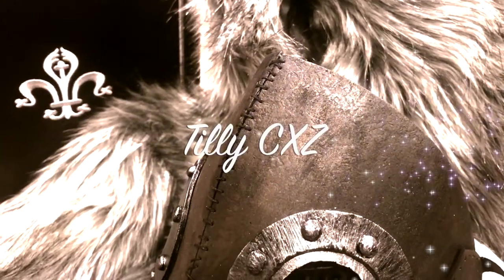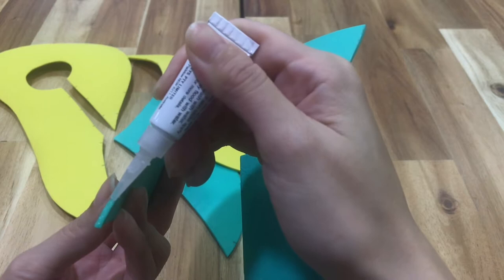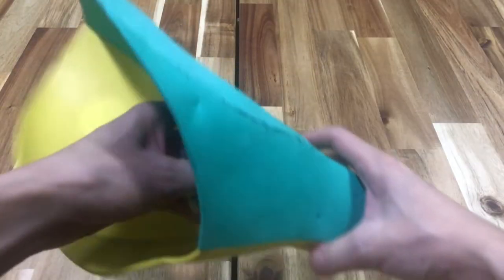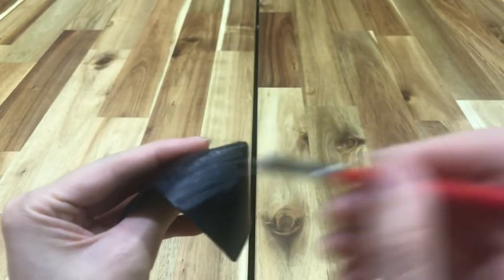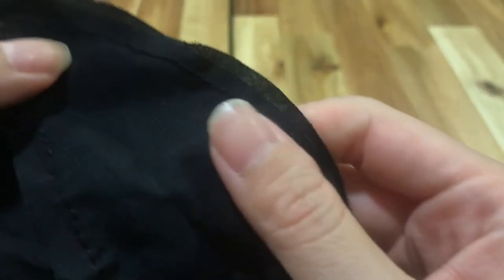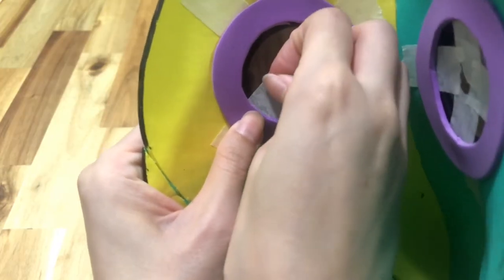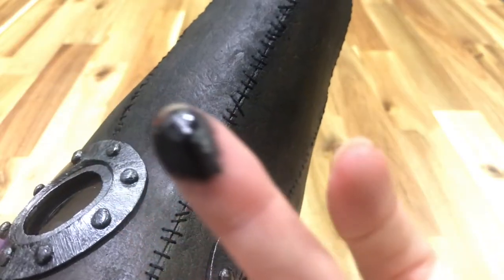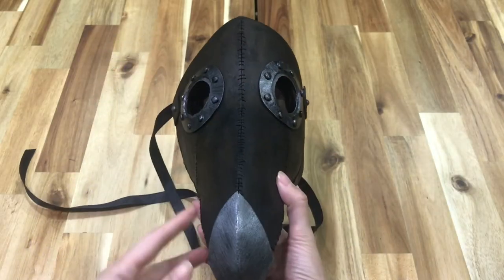HOW TO MAKE A CRAFT FOAM PLAGUE DOCTOR MASK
Greetings my lovable weirdos!

It's been a while since we had a Tinker Tuesday. I thought I'd try my hand at making a plague doctor mask using a pattern I found on @mctreeleth's tumblr:

And you guys got me to 200 followers on IG! What?!?!

I know it's not a lot to most people, but that's a lot to me. So I'm thinking of doing something to celebrate. Check out the Tinker Tuesday post on my IG feed (@tillycxz) for the special announcement. Well actually, it's more like a poll. What's important is that YOUR FEEDBACK is important! I want to hear from you guys, because you're important to me.

"Crusade", "Moonlight Hall", "Serpentine Trek", "Wretched Destroyer"